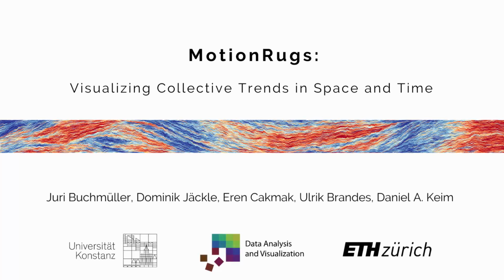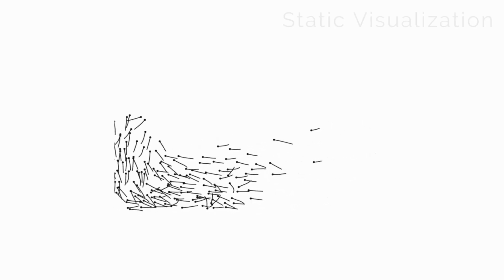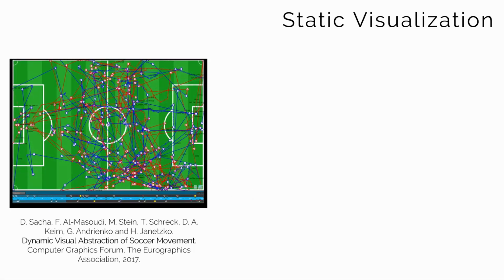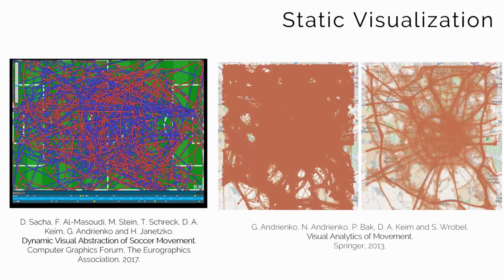MotionRugs: Visualizing Collective Trends in Space and Time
Understanding the movement patterns of collectives, such as flocks of birds or fish swarms, is an interesting open research question. The collectives are driven by mutual objectives or react to individual direction changes and external influence factors and stimuli.

The challenge in visualizing collective movement data is to show space and time of hundreds of movements at the same time to enable the detection of spatio-temporal patterns. We propose MotionRugs, a novel space efficient technique for visualizing moving groups of entities. Building upon established space-partitioning strategies, our approach reduces the spatial dimensions in each time step to a one-dimensional ordered representation of the individual entities.

By design, MotionRugs provides an overlap-free, compact overview on the development of group movements over time and thus, enables analysts to visually identify and explore group-specific temporal patterns. We demonstrate the usefulness of our approach in the field of fish swarm analysis and report on initial feedback of domain experts from the field of collective behavior.